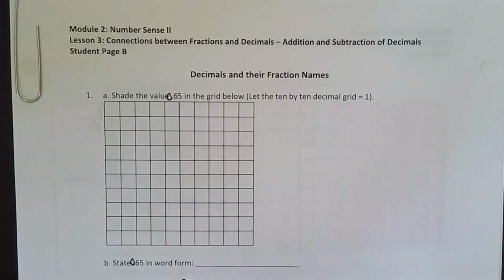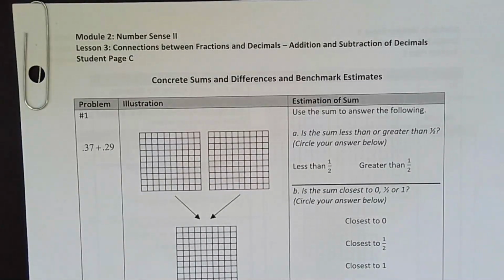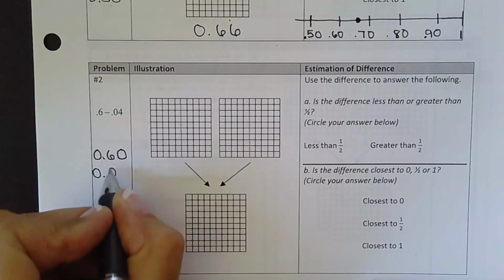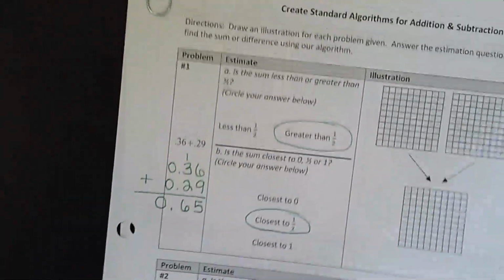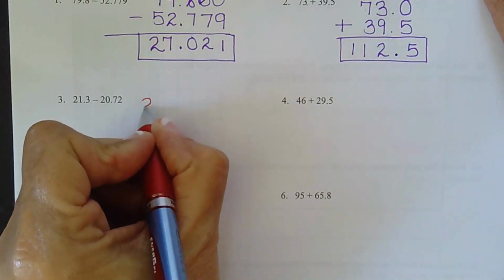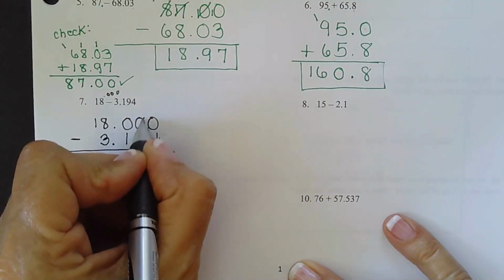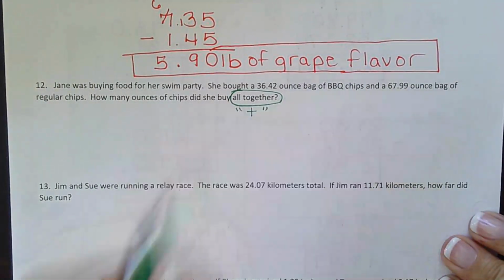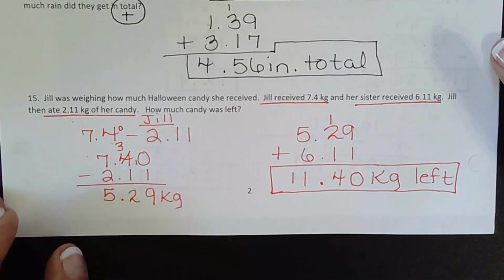Module 2 Lesson 3, Student Page C to Student Page E